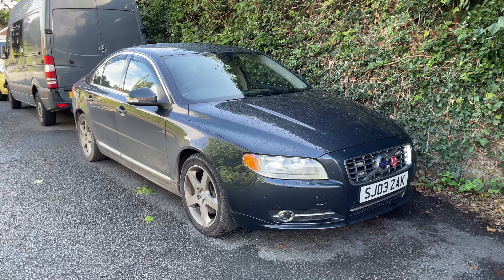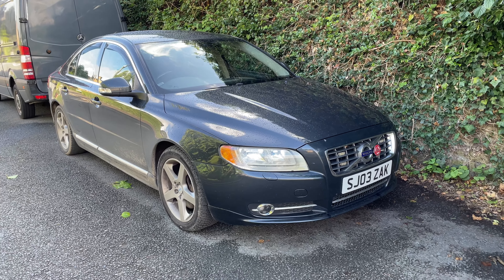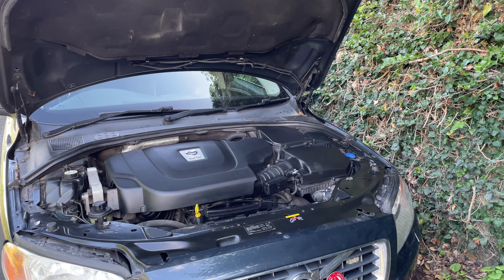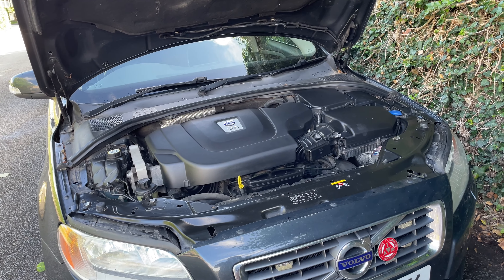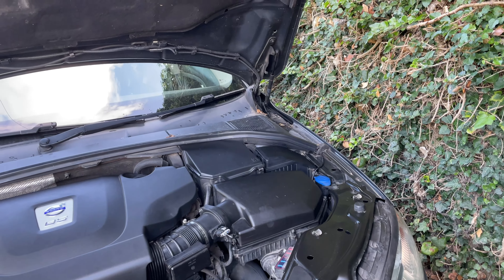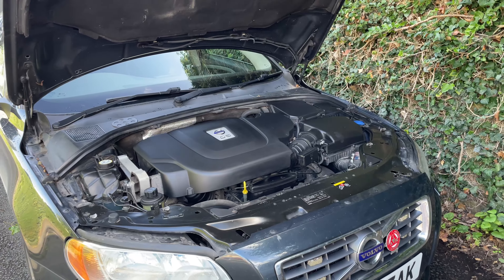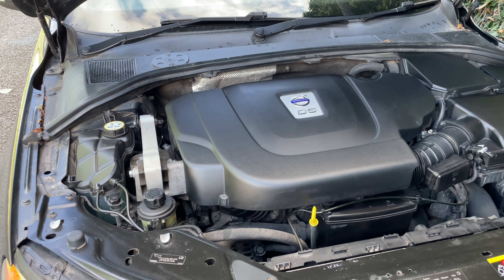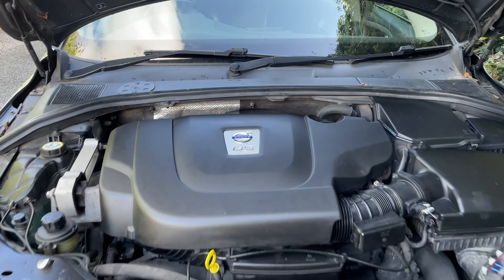How to Maintain a *HIGH MILEAGE* Volvo!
Hi Guys,
In todays video we discuss how to Maintain a high mileage Volvo!